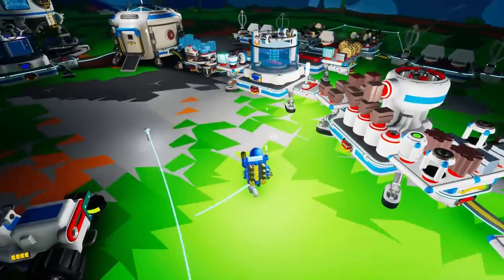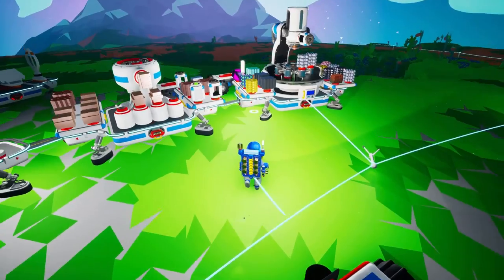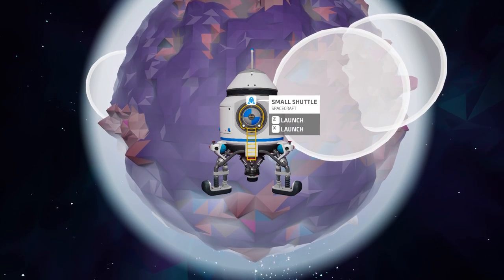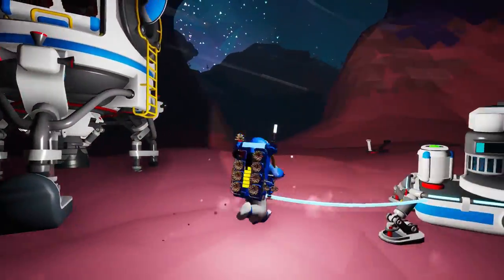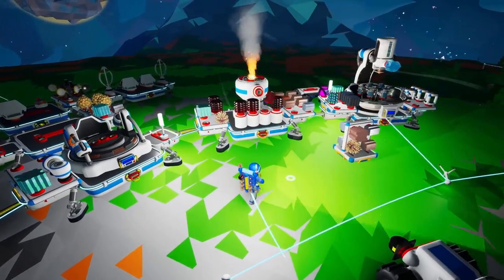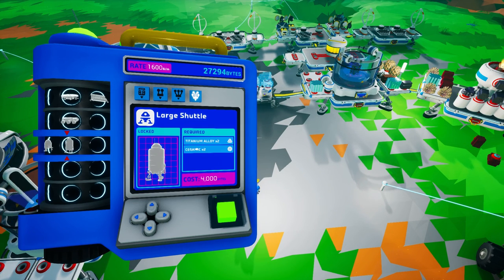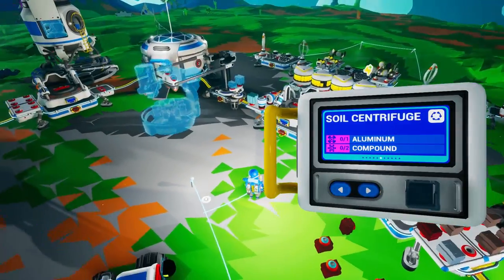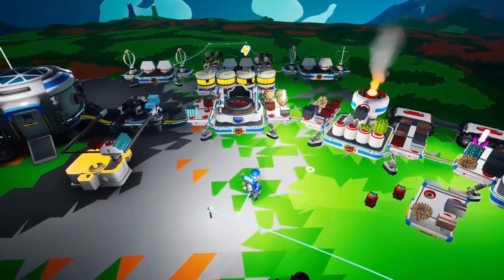IRON, Chemistry Station and Atmospheric Condenser ! Astroneer Gameplay Ep.7 | Z1 Gaming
Lets Get Social ?!!